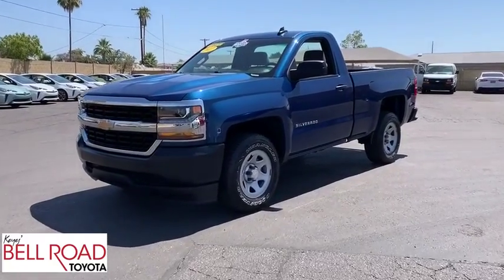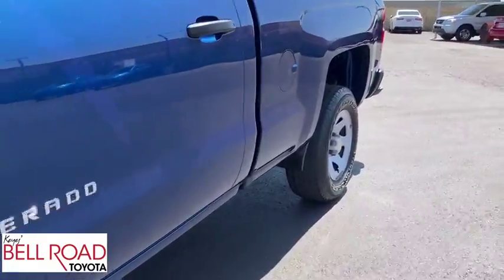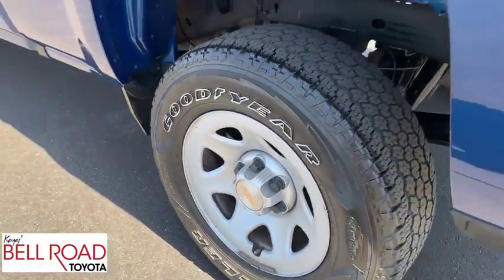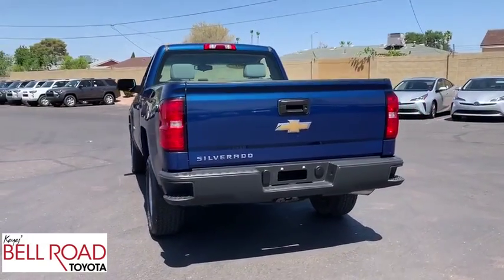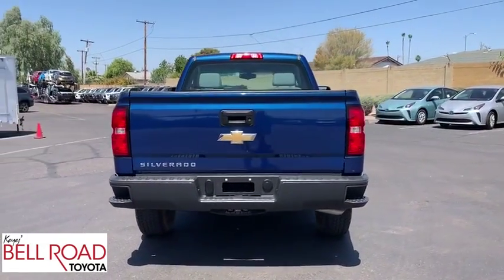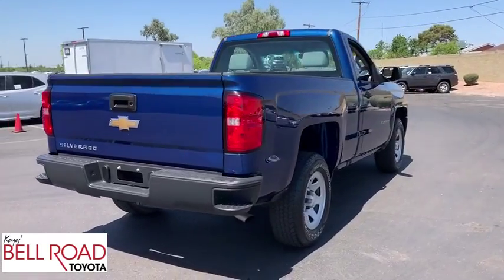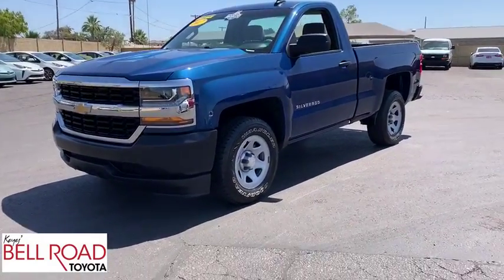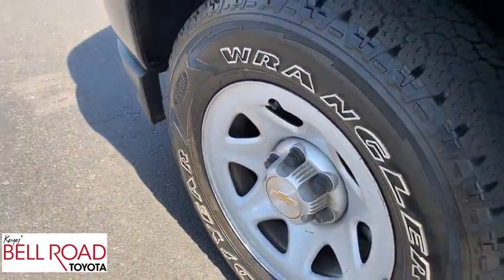2017 Chevrolet Silverado 1500 Phoenix, Glendale, Peoria, Sun City, Surprise, AZ 491209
Deep Ocean Blue Metallic Used 2017 Chevrolet Silverado 1500 available in Phoenix, Arizona at Bell Road Toyota. Servicing the Glendale, Peoria, Sun City, and Surprise, AZ area.
2017 Chevrolet Silverado 1500 LS - Stock#: 491209 - VIN#: 1GCNCNEH5HZ333469

Check out this 2017 Chevrolet Silverado 1500 LS. Its Automatic transmission and Gas/Ethanol V6 4.3L/262 engine will keep you going. This Chevrolet Silverado 1500 features the following options: TRANSMISSION, 6-SPEED AUTOMATIC, ELECTRONICALLY CONTROLLED with overdrive and tow/haul mode. Includes Cruise Grade Braking and Powertrain Grade Braking (STD), TIRES, P255/70R17 ALL-SEASON, BLACKWALL (STD), SEATS, FRONT 40/20/40 SPLIT-BENCH, 3-PASSENGER, DRIVER AND FRONT PASSENGER MANUAL RECLINE with outboard head restraints and center fold-down armrest with storage. Vinyl has fixed lumbar and cloth has manual adjustable driver lumbar. (STD), REAR AXLE, 3.23 RATIO, PAINT, SOLID, GVWR, 6500 LBS. (2948 KG) (STD), FLOOR COVERING, COLOR-KEYED CARPETING WITH RUBBERIZED VINYL FLOOR MATS, ENGINE, 4.3L FLEXFUEL ECOTEC3 V6 WITH ACTIVE FUEL MANAGEMENT, DIRECT INJECTION AND VARIABLE VALVE TIMING includes aluminum block construction with (FHS) E85 FlexFuel capability, capable of running on unleaded or up to 85% ethanol (285 hp [212 kW] @ 5300 rpm, 305 lb-ft of torque [413 Nm] @ 3900 rpm) (STD) (Includes (FHS) E85 FlexFuel capability., E85 FLEXFUEL CAPABLE OF RUNNING ON UNLEADED OR UP TO 85% ETHANOL, and DEEP OCEAN BLUE METALLIC. Stop by and visit us at Bell Road Toyota, 2020 West Bell Road, Phoenix, AZ 85023.
TRANSMISSION  6-SPEED AUTOMATIC  ELECTRONICALLY CONTROLLED  with overdrive and tow/haul mode.